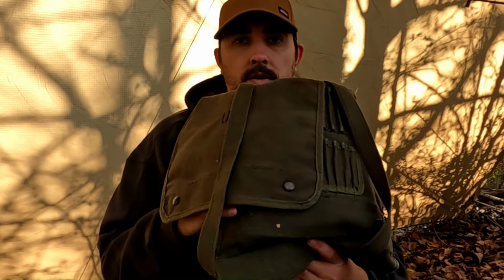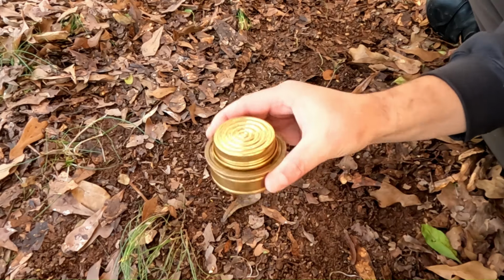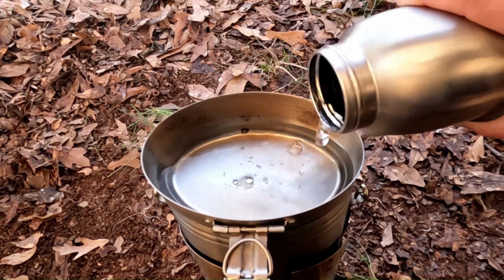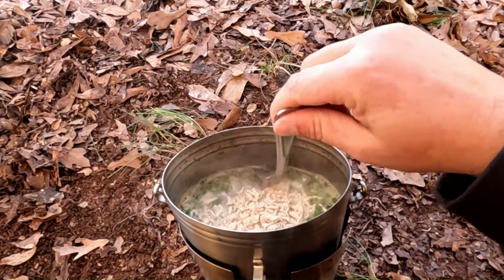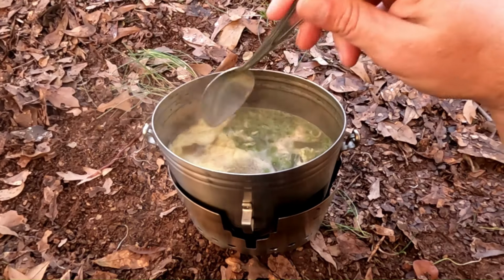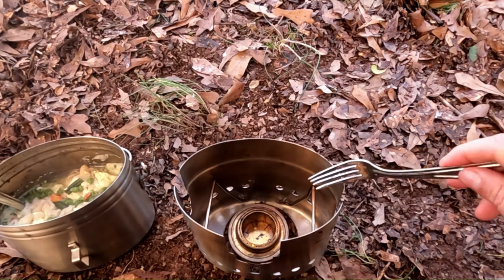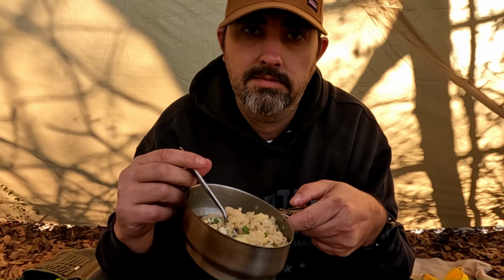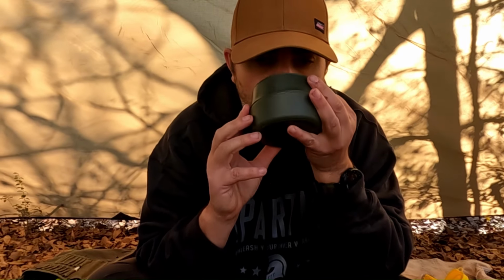Making Egg Drop Soup in the Pathfinder PMF40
Ramen Noodle Egg Drop Soup in the Wild | Pathfinder PMF40 Cook Set & Hammock Life"** Looking for a quick, delicious, and hearty meal in the outdoors? Join me as I whip up a steaming bowl of Ramen Noodle Egg Drop Soup using the **Pathfinder PMF40 Cook Set** under the shelter of my **OneTigris Hammock Tarp**. Whether you're a bushcraft enthusiast, a backpacker, or just love a cozy campfire cooking session, this recipe and setup are perfect for any adventure. 🔥 **What you'll see in this video:** - Step-by-step guide to making Egg Drop Ramen outdoors. - Tips for cooking under a tarp in any weather. - A close-up look at the rugged Pathfinder PMF40 Cook Set in action.
Ramen noodle camping recipe
Swedish mess kit cooking
Swedish army mess kit
Alcohol stove Cooking